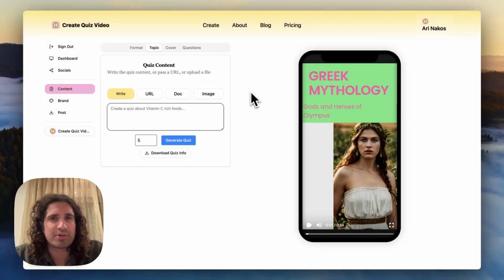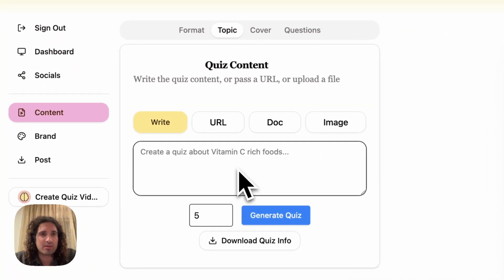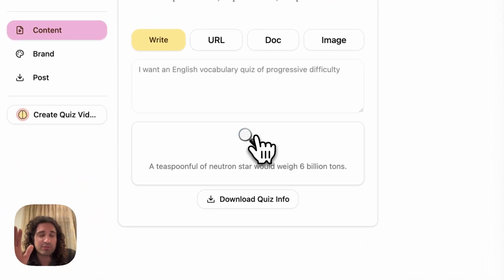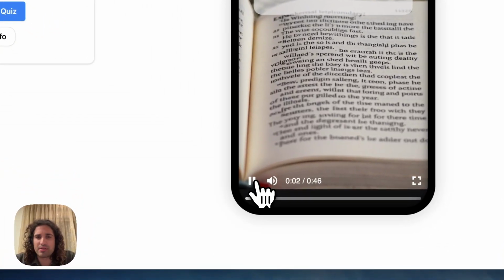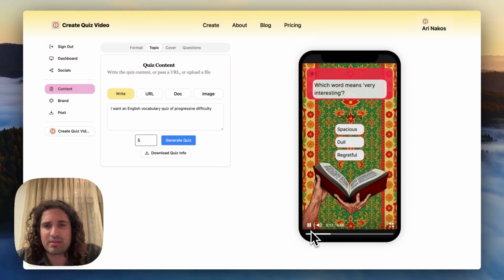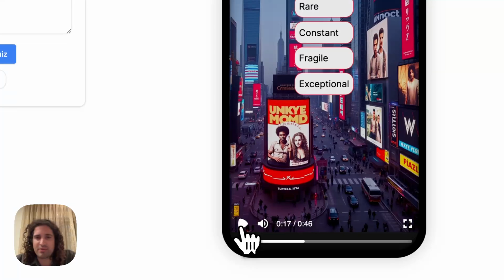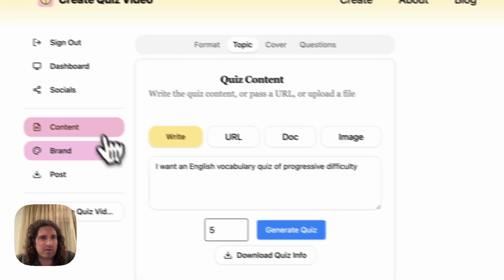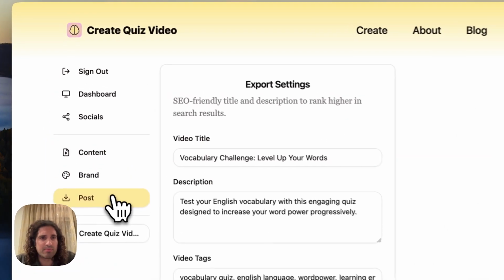AI Tool For Teachers: Make an English Vocabulary Quiz.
In this video I show how I made an English Vocabulary quiz using

I typed in a simple instruction and then a video was created.
Then I followed up by posting it on YouTube.